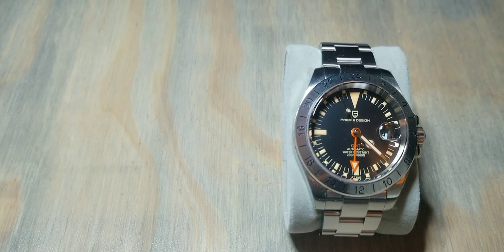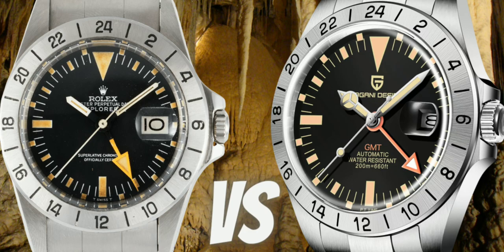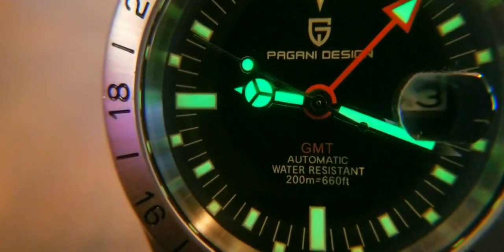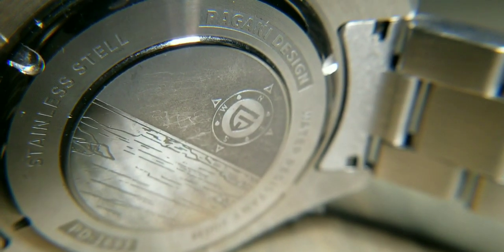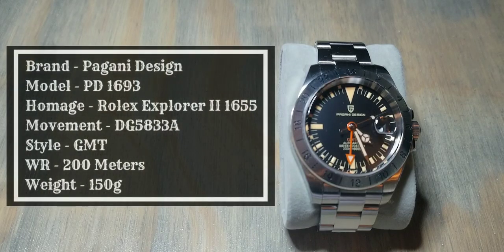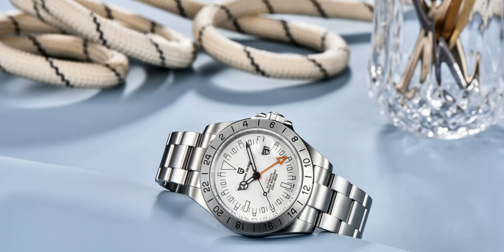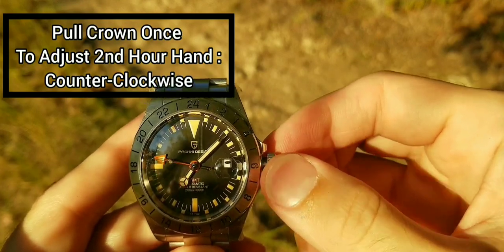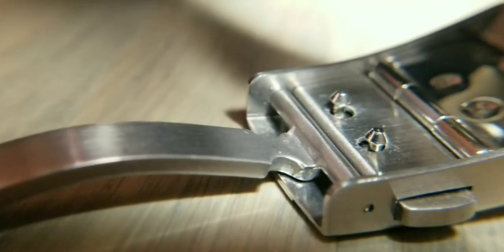Pagani Design 1693 Steve McQueen Watch | Full Review - PD Does It Again?!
Pagani Design 'Steve McQueen' Homage FULL review with detailed information & photos/videos!

Song - With You In The Morning